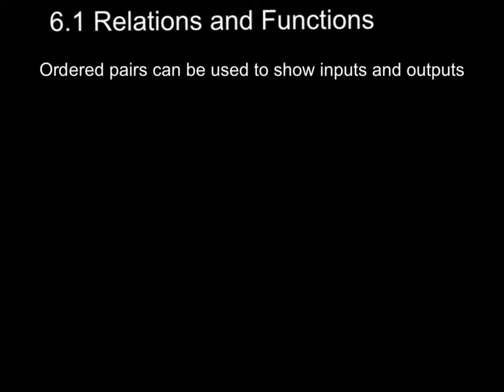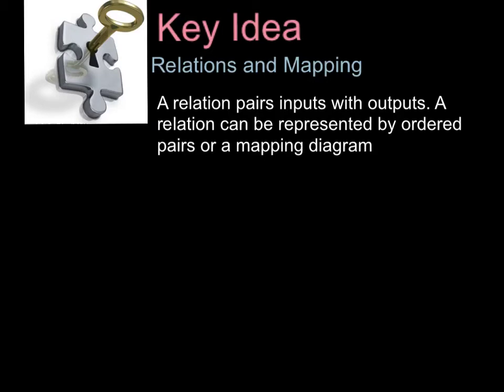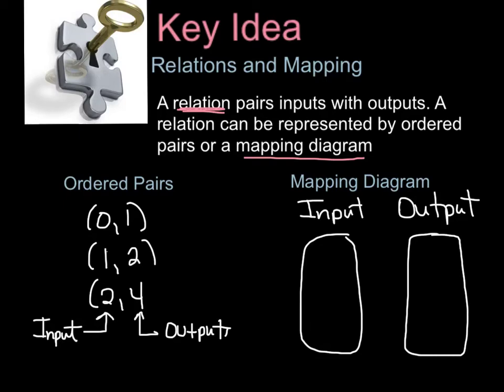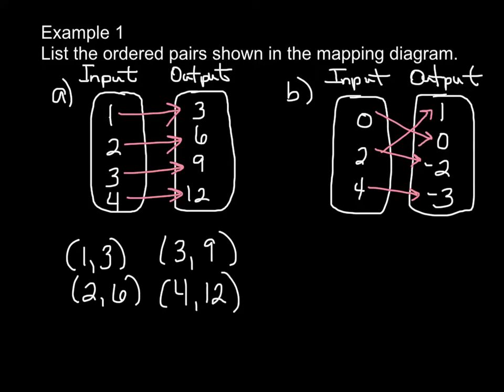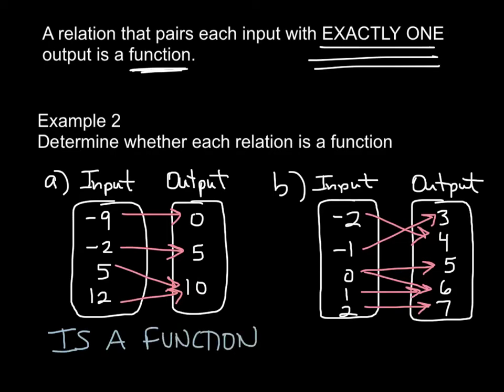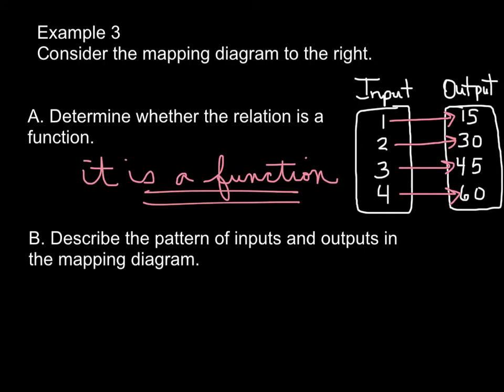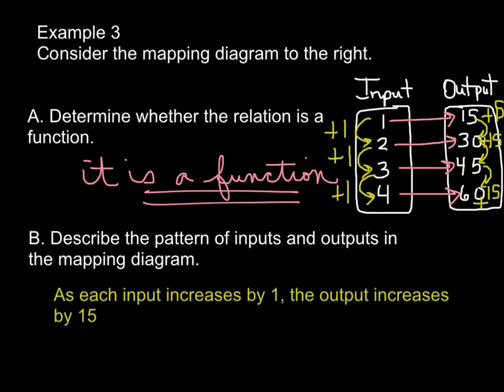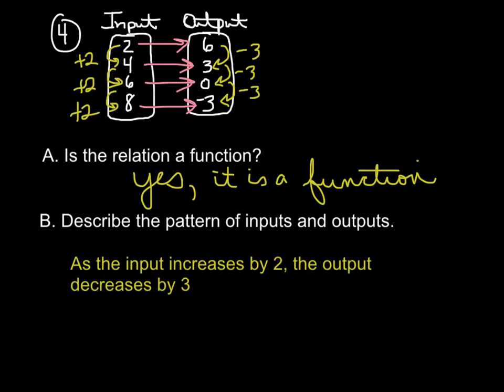MATH, section 6.1 (Monday 5/5) - Functions and Relations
MATH, section 6.1